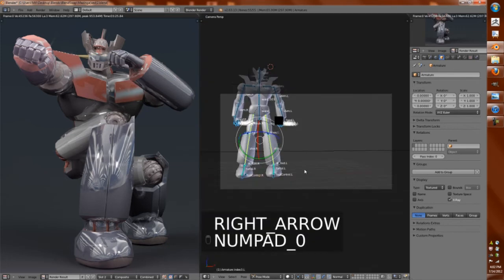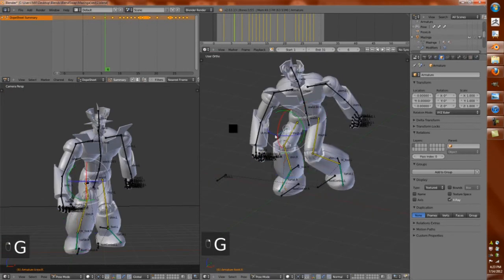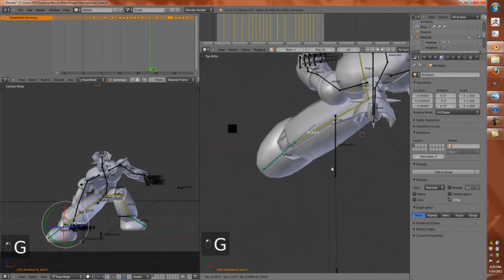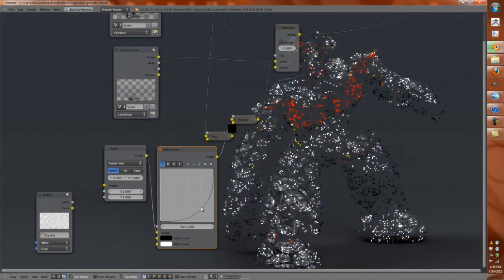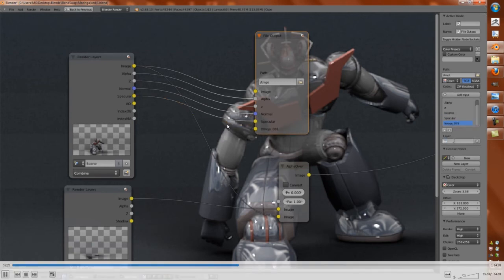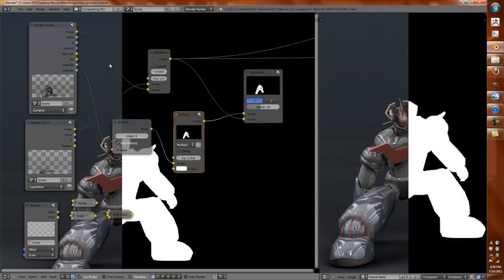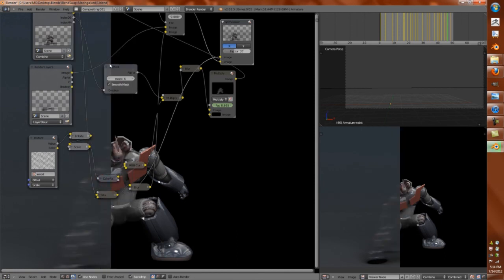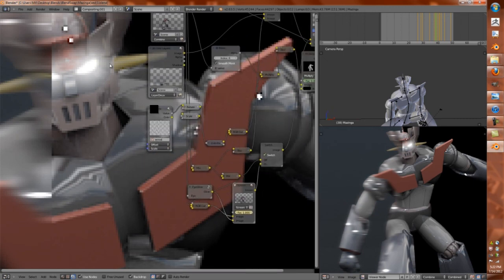Blender 2.63: 2nd Look Episode 2c - Mazinga!(P3) Teleportation Idea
So in this video I try my first attempt at making Mazinger move and teleport. Quite a bit of compositing was used. Music was Ronald Jenkees,